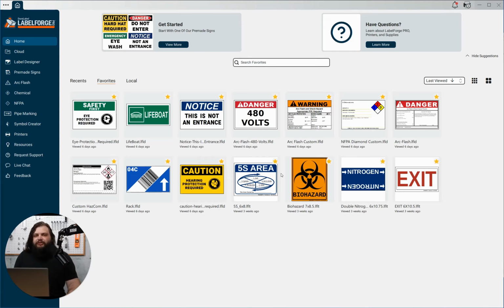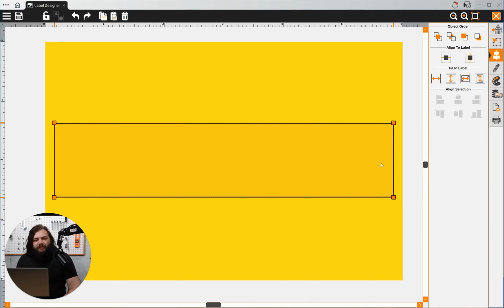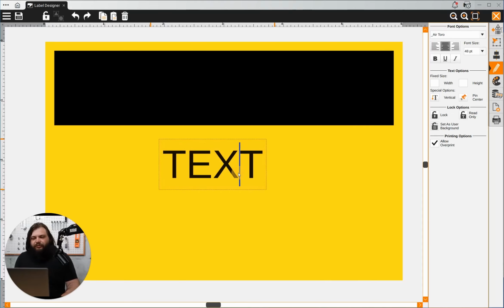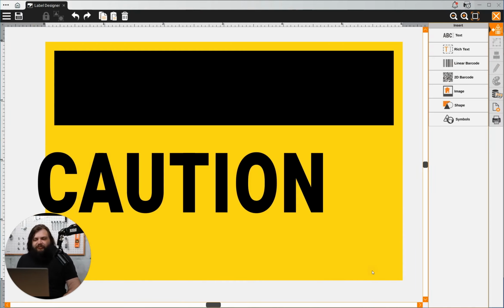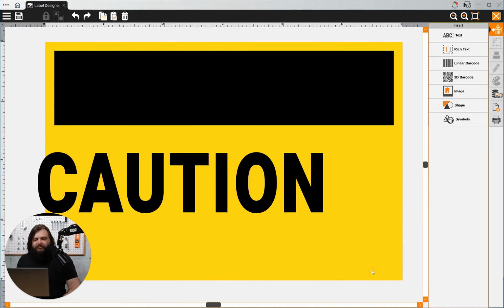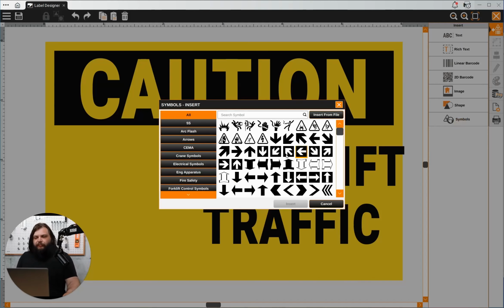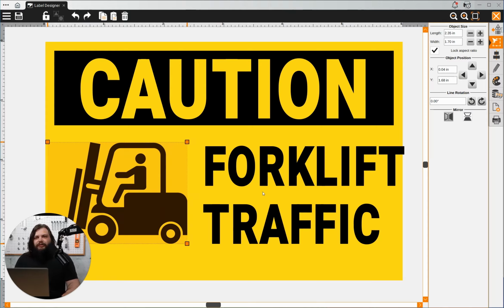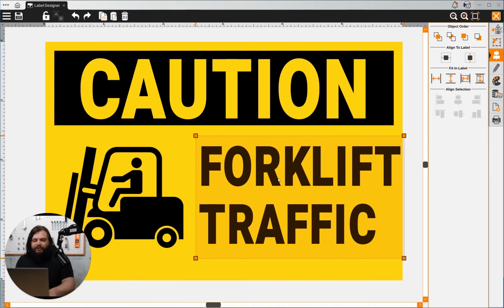Label Designer Basic Overview | LabelForge PRO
In this LabelForge PRO tutorial, we walk you through the basics of using the Label Designer module to create a forklift traffic sign. The video covers step-by-step instructions—from selecting label size and adding shapes, to customizing text with bold fonts, adjusting object alignment, and inserting forklift symbols.

You'll learn how to format headers, match OSHA-style designs, and properly align and group elements for a clean, professional look. It’s a quick-start guide for anyone new to our LabelForge PRO looking to design effective safety signage and labels with ease.

00:00 Launching LabelForge PRO & Label Designer
00:23 Setting Label Size
00:39 Creating the Header
01:04 Resizing and Positioning the Header
01:31 Changing Fill Color, Shape Style & Positioning
02:14 Adding 'Caution' Text
02:36 Formatting the ‘Caution’ Text
03:11 Adjusting Text Box Size & Text Placement
04:04 Adding Forklift Traffic Text
04:45 Formatting Forklift Traffic Text
05:29 Inserting a Forklift Symbol
06:00 Mirroring and Resizing the Symbol
06:42 Aligning Text and Symbol
07:01 Grouping & Final Adjustments
08:09 Print!

Helpful Links 🔗
DuraLabel Support Number: